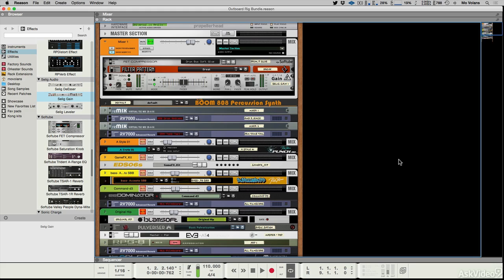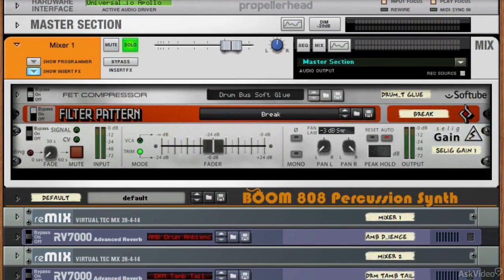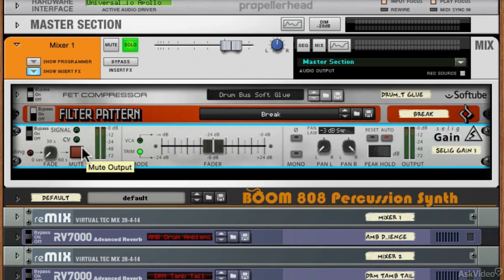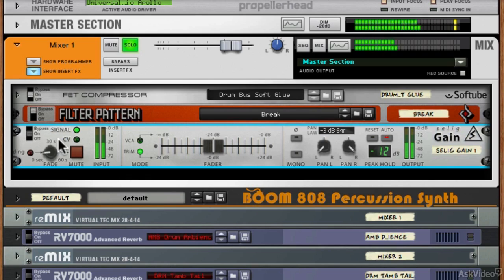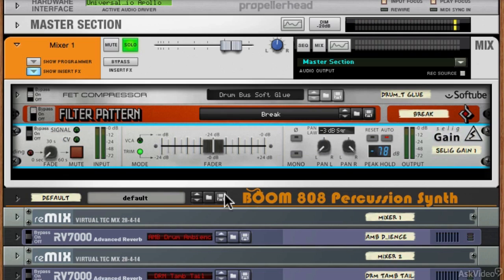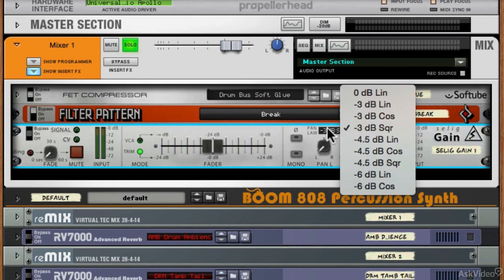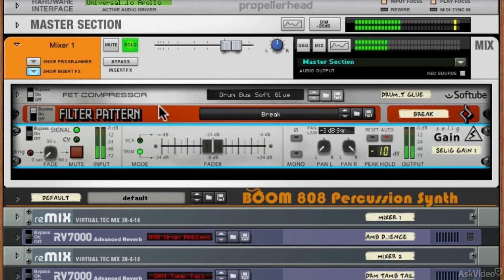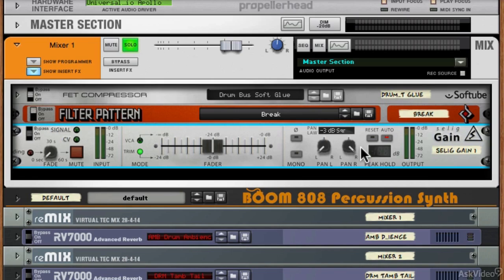Reason Rack Extensions 103: Mix and Mastering Rig V2 - Explored - 1. Selig Gain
Reason Rack Extensions 103: Mix and Mastering Rig V2 - Explored by Mo Volans
Video 1 of 37 for Reason Rack Extensions 103: Mix and Mastering Rig V2 - Explored

This collection of EQs, dynamic processors and sonic enhancers included in the Mix and Mastering Rig bundle by Propellerhead, is filled with mixing and mastering potential. But, like with any complex audio processors, if you dont know how to use them, you can actually do more damage than good! In this 37-tutorial course, producer Mo Volans explains the functionality of all these processors, giving you the knowledge and confidence to use them in your mixing and mastering. As you learn how to use them, Mo shows them in action as he incorporates them in his production.

This 37-tutorial course explains and explores the following Rack Extensions and ReFills:

4Dyne
Black Knight 5 Band Equalizer
DCAM BusComp
DCAM ChanComp
DCAM EnvShaper
EVE-AT4 3-Band Equalizer
The Faturator
G8 Dynamic Gate
Ozone Maximizer
Polar Dual Pitch Shifter
RE 200 Bass Enhancer
RE 202 Exciter
Rob Papen RPVerb
Roland RE2A
Selig DeEsser
Selig Gain
Selig Leveler
Softube FET Compressor
Softube TSAR-1R Reverb
Softube Valley People Dyna-Mite
Synapse GQ-7 EQ
Synapse DR-1 Deep Reverb

Completing this course gives you the knowledge you need to confidently plug in these pro processors, tweak them to perfection and get that studio-quality, mixed and mastered sound.